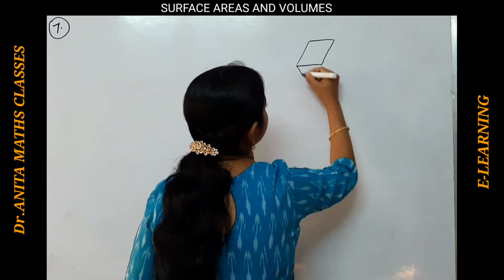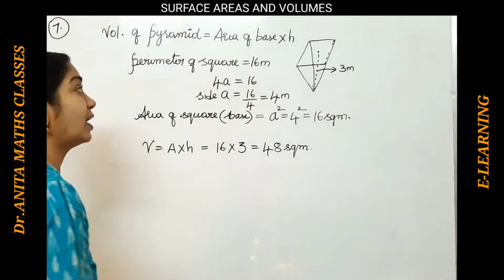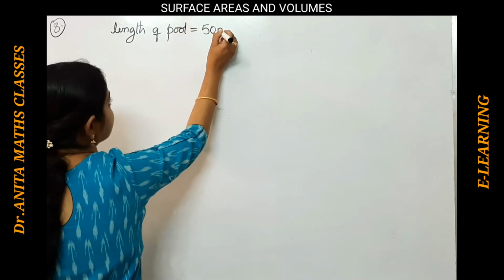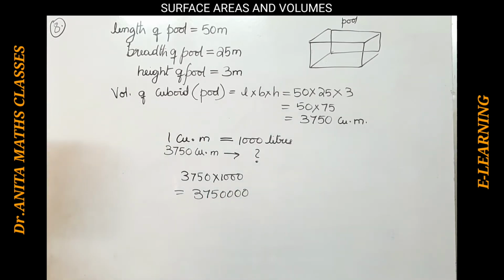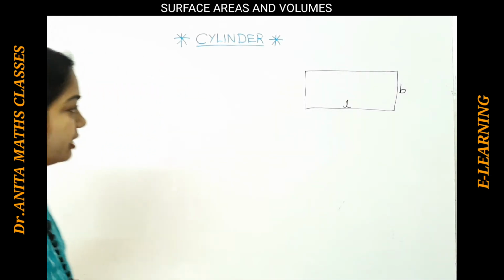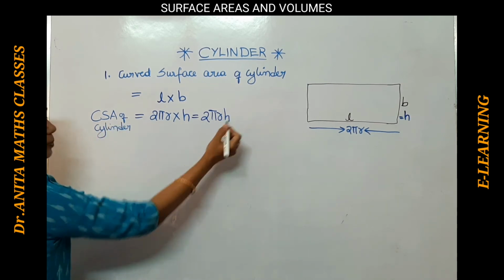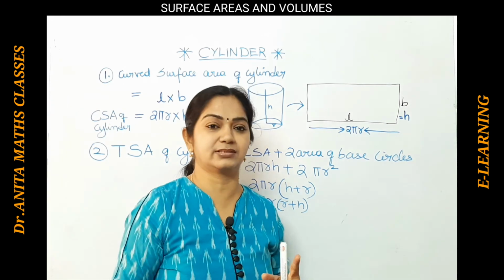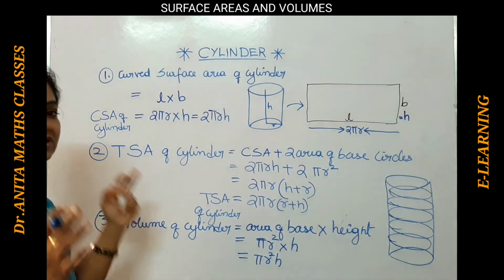SURFACE AREAS AND VOLUMES ( CYLINDERS)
CYLINDER INTRODUCTION